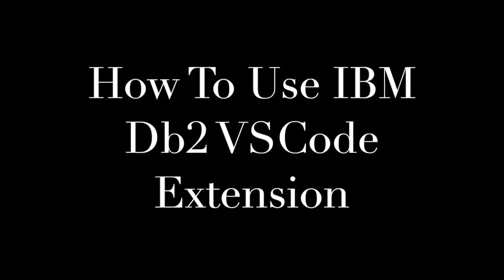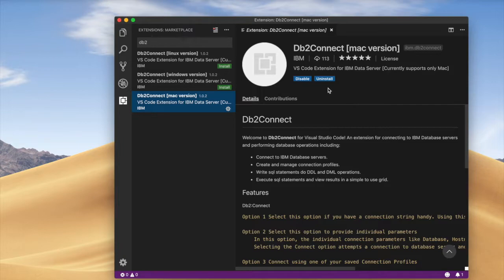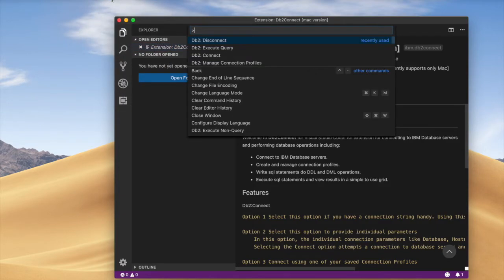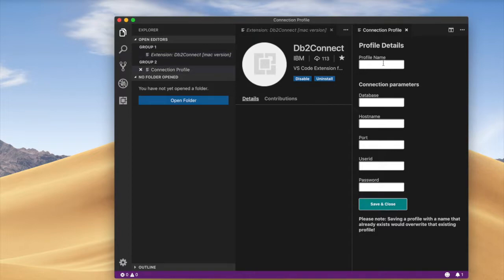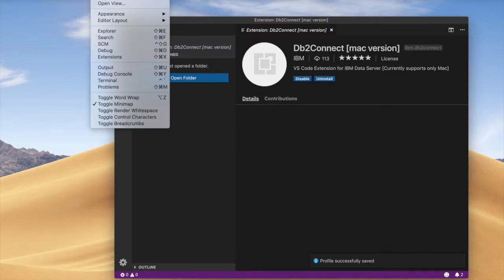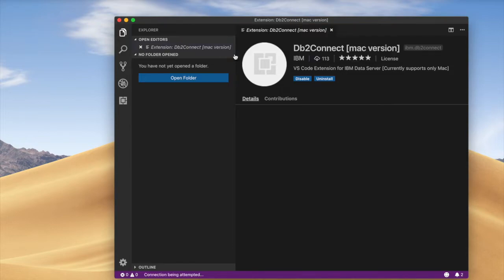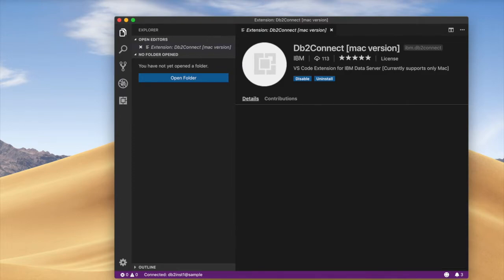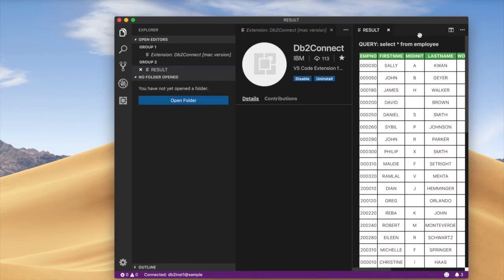Db2 Visual Studio Code Extension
This video will demo that how can a user find , install, setup and use the new Db2 Visual Studio Code Extension "db2connect" in under 2 mins.
Dont forget to checkout the Db2 AI database playlist for all the latest features of Db2.
for more.